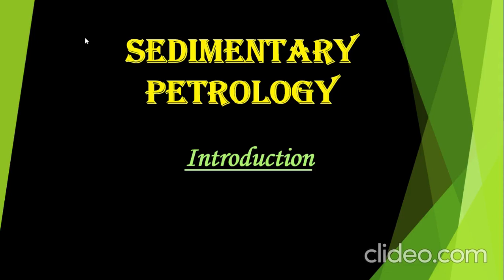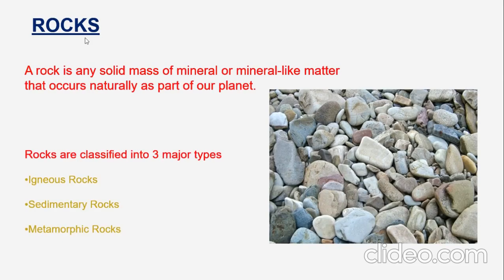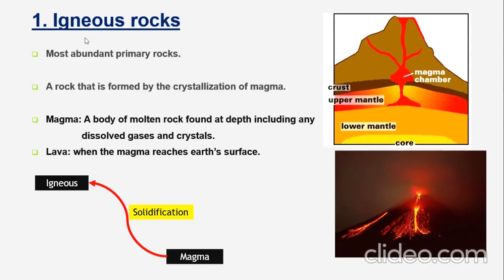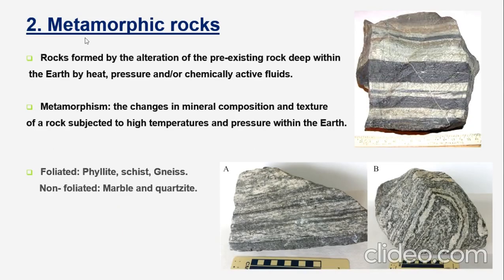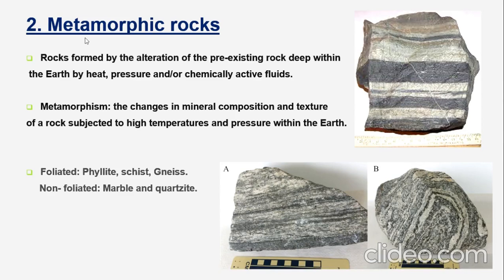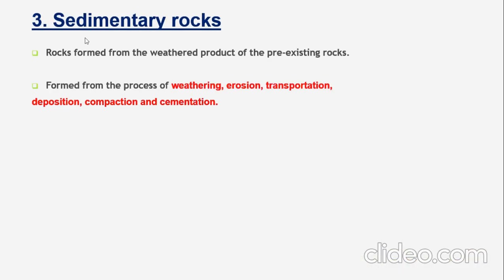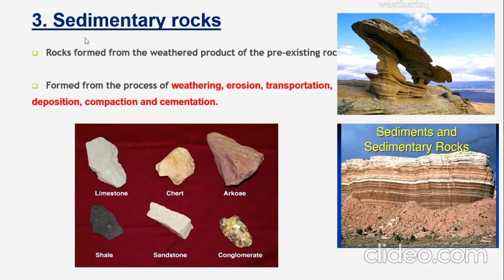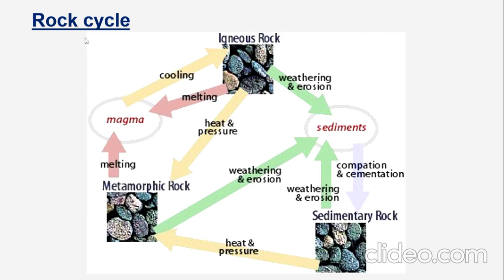S1 Sedimentary Introduction